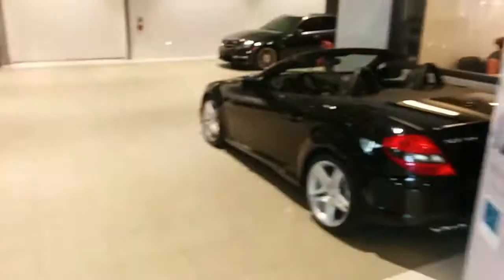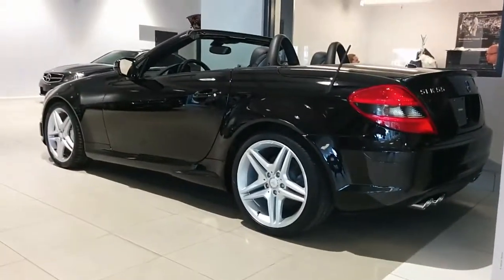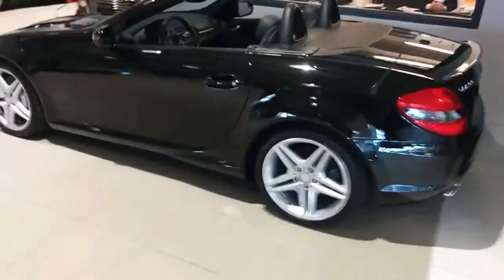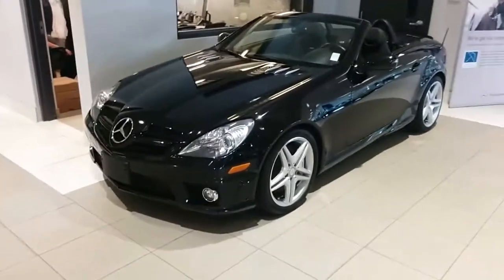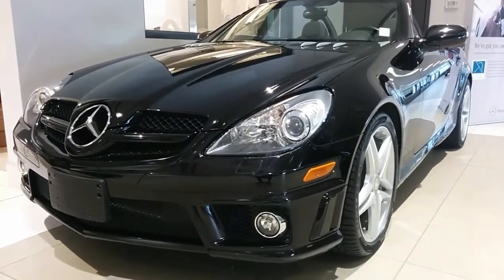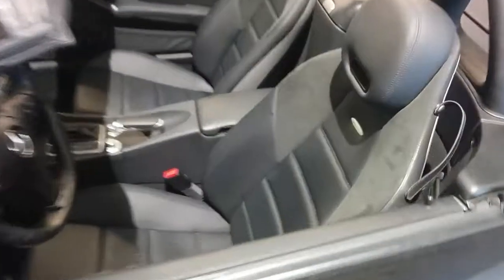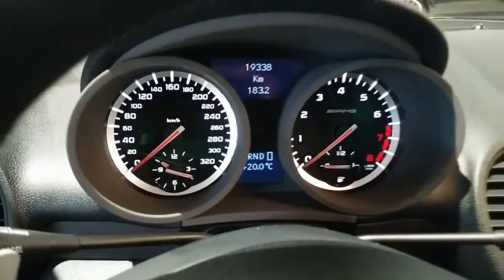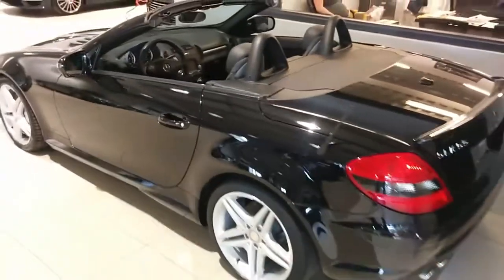2010 SLK55 AMG @ Performance Mercedes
One-of-a-kind, super low mileage AMG!